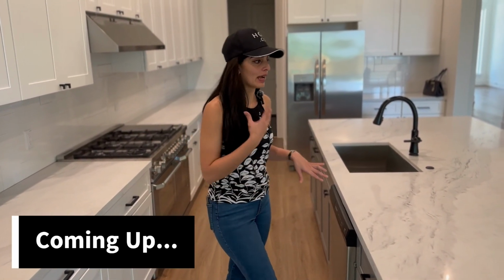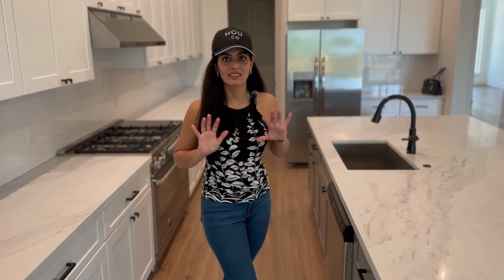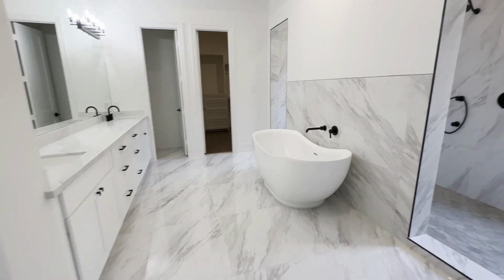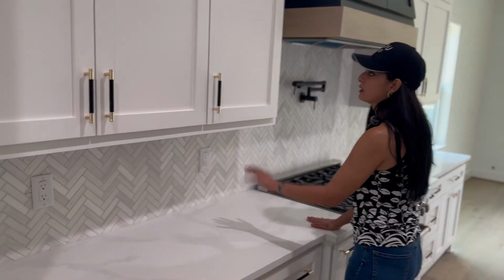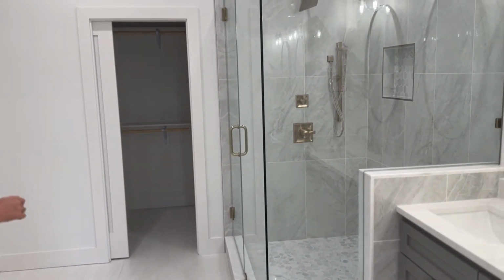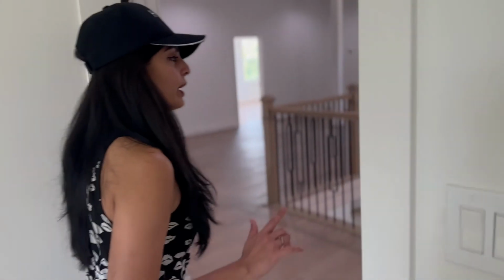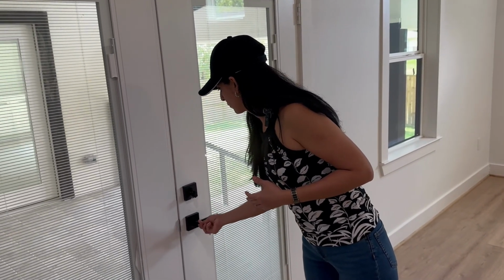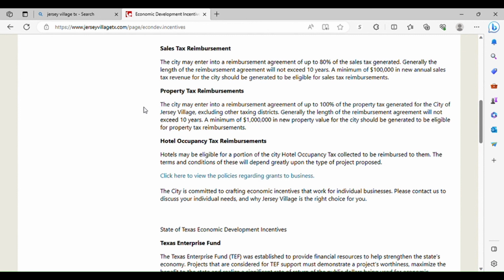$1.3 MILLION VS $850k New Construction House Tours in Houston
Today, we're taking you on a thrilling house tour comparison between a jaw-dropping $1.3 million mansion and an enchanting $850,000 house in the desirable Jersey Village area of Houston, Texas.
 The $1.3 Million Mansion: Opulence Redefined!  Prepare to be mesmerized as we step into the lap of luxury with this stunning mansion tour. From the moment you walk through the grand entrance, you'll be greeted by breathtaking architecture, high-end finishes, and exquisite attention to detail. We'll explore spacious living areas, state-of-the-art gourmet kitchens, luxurious bedrooms, and elegant outdoor amenities that will leave you in awe. This mansion is the epitome of refined living and showcases the height of opulence in Houston's real estate market.

 The $850,000 Dream Home: A Haven of Comfort and Charm!  Get ready to fall in love with the cozy charm of this enchanting house tour. Nestled in the sought-after Jersey Village neighborhood, this home exudes warmth and comfort. We'll take you through the inviting living spaces, stylishly designed kitchen, and relaxing bedrooms that offer the perfect retreat after a long day. The outdoor area is a serene oasis, complete with lush greenery and entertaining spaces. This dream home proves that you don't need to break the bank to live in luxury and find your perfect abode in Houston.
 Jersey Village: Location, Location, Location!  Both properties boast an unbeatable location in Houston's prestigious Jersey Village, known for its friendly community, excellent schools, and convenient access to major highways and amenities. Whether you prefer the exclusive ambiance of a mansion or the cozy charm of a dream home, Jersey Village has something for everyone!

Join us as we delve into these two extraordinary homes, showcasing the diverse real estate options Houston has to offer. Whether you're a real estate enthusiast, a potential homebuyer, or simply love to indulge in extravagant house tours, this video is a must-watch!

 Which home will steal your heart? Join the conversation in the comments section and let us know which property you'd pick!

For any of your real estate needs, make sure

Sanjiv Shahani is a licensed REALTOR® with the state of Texas, License number 558408